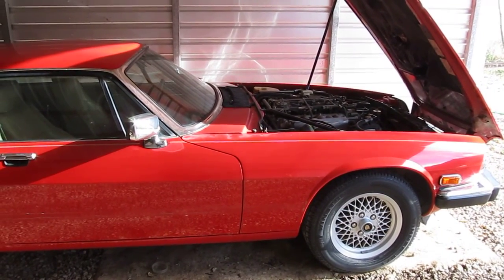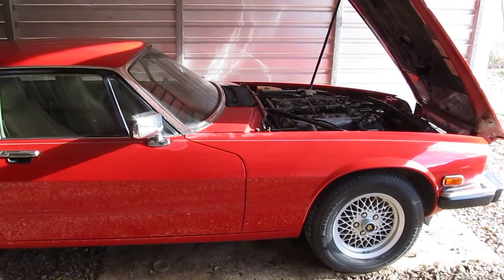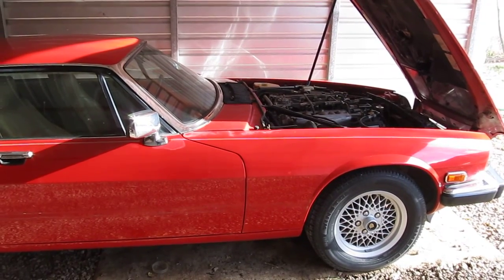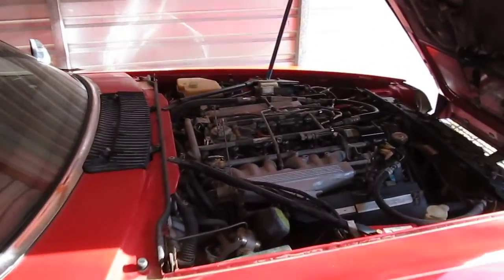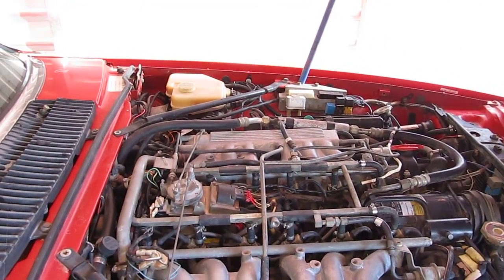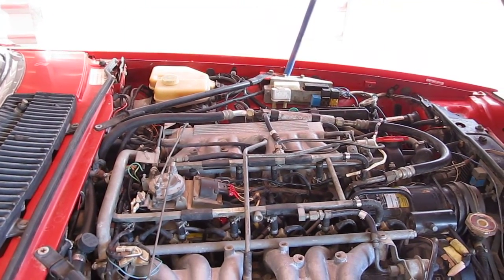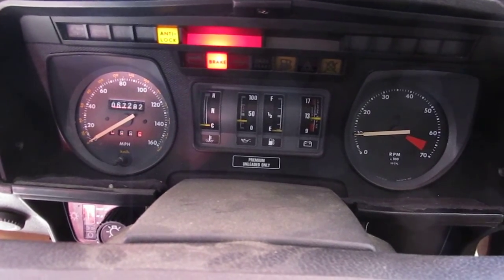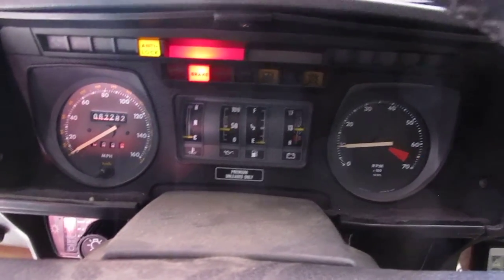1990 JAGUAR XJS V12 ENGINE FOR SALE 67262 MILES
I AM SELLING THE ENGINE AND TRANSMISSION OUT OF THIS 1990 JAGUAR XJS. IT HAS 67262 ORIGINAL MILES GREAT RUNNING ENGINE. I HAVE JUST FINISHED TUNING THE ENGINE WITH NEW PLUGS, WIRES, CAP. WHILE I HAD ALL THAT OUT I PULLED ALL INJECTORS AND CHECKED SPRAY PATTERN AND REPLACED BOTH SEALS ON EACH INJECTOR AS WELL AS THE 12 FUEL INJECTOR HOSES. I ALSO RAN A COMPRESSION TEST ALL CYLINDERS ARE BETWEEN 145 AND 150 PSI  $1800.00